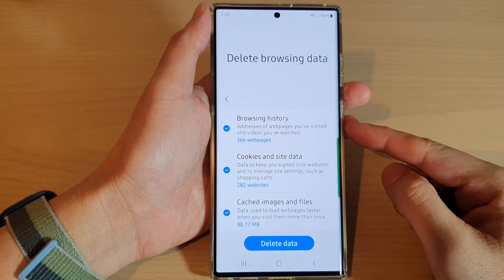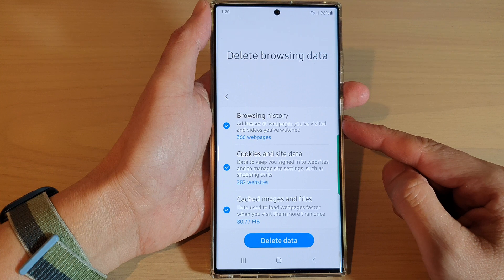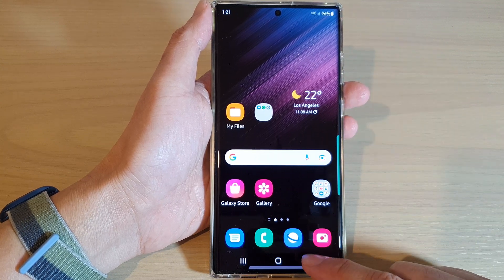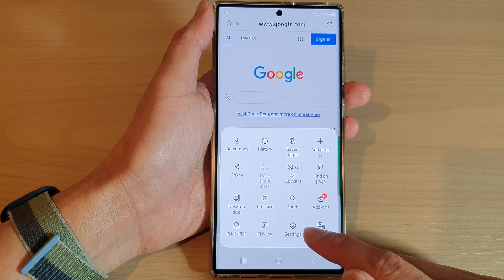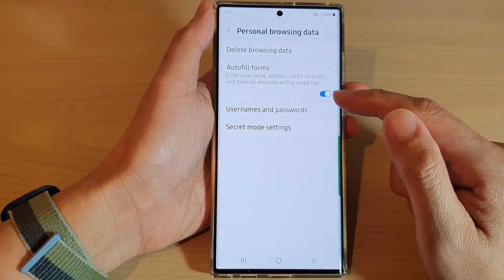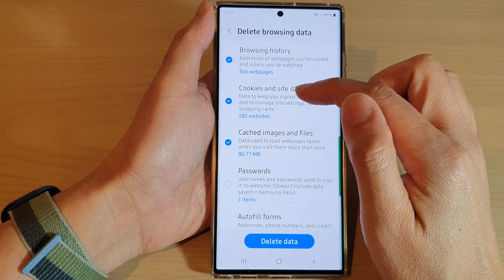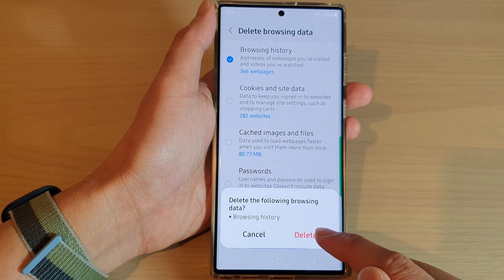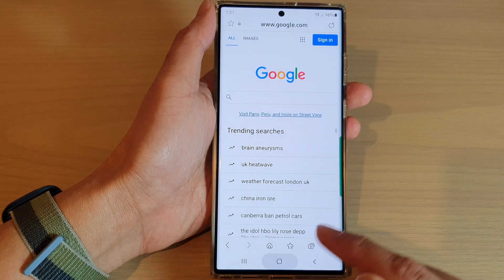Galaxy S22/S22+/Ultra: How to Delete Samsung Internet Browsing History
Learn how you can delete Samsung Internet Browsing history on the Galaxy S22/S22+/S22 Ultra.